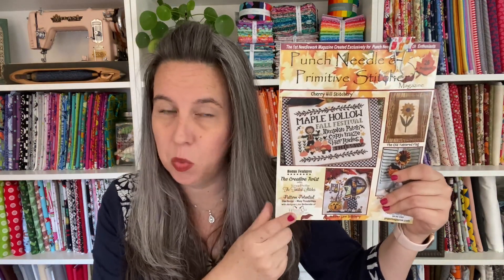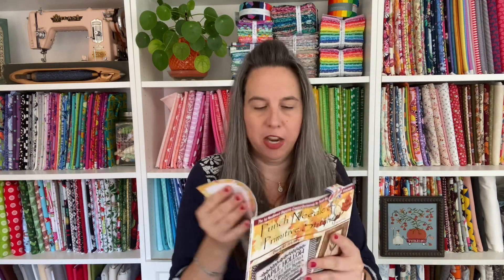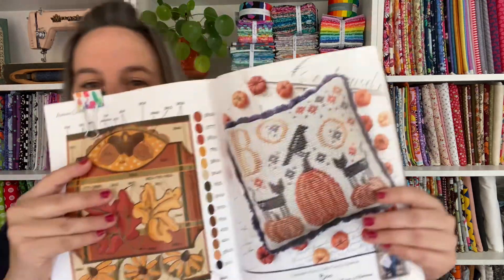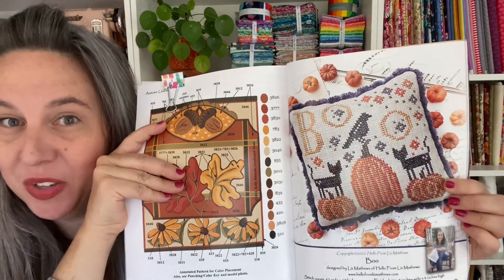FlossTube 40 - Boo Pumpkin Full Finish & Jelly Roll Quilt Top plus lots of WIPS, Haul and MORE!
Happy Flosstube Friday! Today's Flosstube video features  -
- WIP work on Miss Felicia featuring Aurifil Floss custom conversion and 20 ct Popover Aida fabric
- WIP work on Fall Pumpkins from TeaJeaigh Designs
- WIP work on Smell my Feet from LaDDa
- Fully Finish on Boo from @HelloFromLizMathews  from PNPS Magazine
- Fully Finish Hilda Boo from With Thy Needle
- Jelly Roll Quilt top: Pattern from @modafabrics and Fabric from @freespiritfabrics5457 from Tula Pink Monkey Wrench OOP

Link to Purchase my Project Bags (monthly releases on the 15th every month):

Link to Etsy Shop for International PDF Pattern purchases:

Products/People Referenced in Video:
TreeHouse Fiber Arts - LFA Linens (and Aida fabric!) - Rachel & Sue -  @flosstoss221
Haul from -  @FatQuarterShopTX
Aurifil Floss Source to Shop -  @FatQuarterShopFlossTube
Full Finishing Products Haul from @michaels and @Walmart
Chain of Fools Quilt Pattern from @modafabrics

White Bakery Tray 18x26